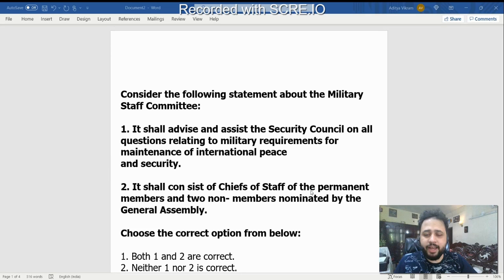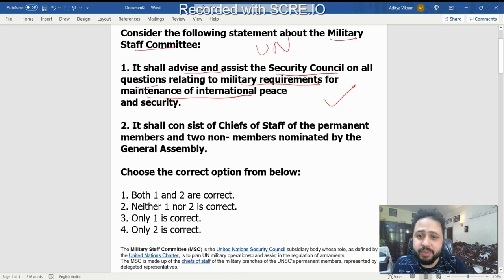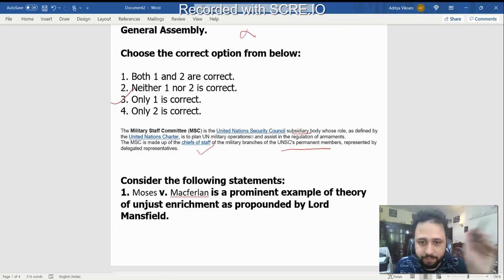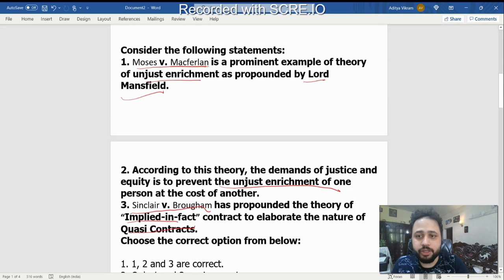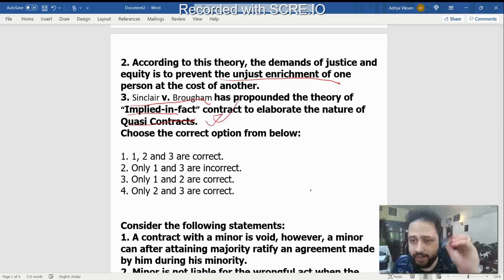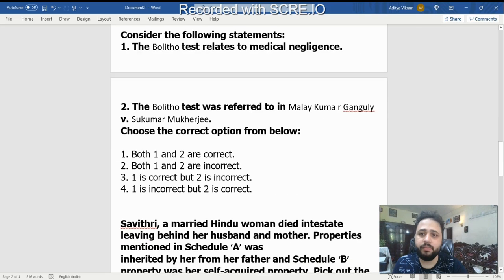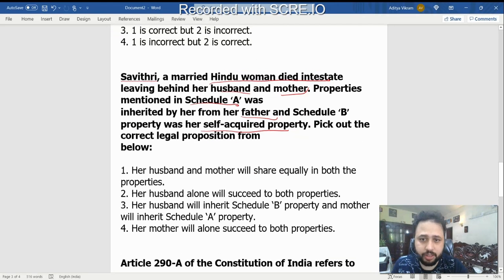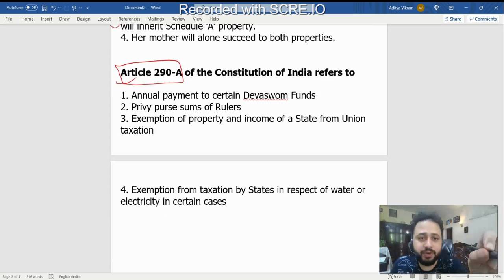DU LLM MCQs